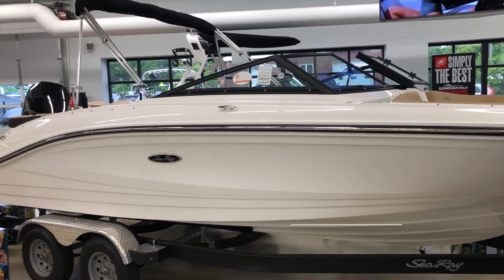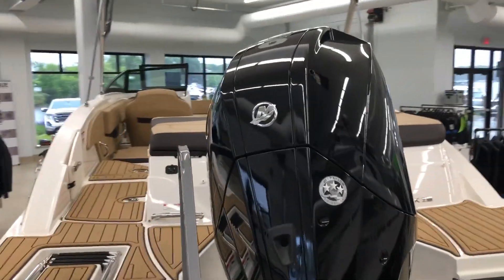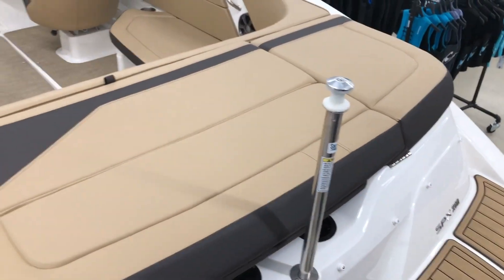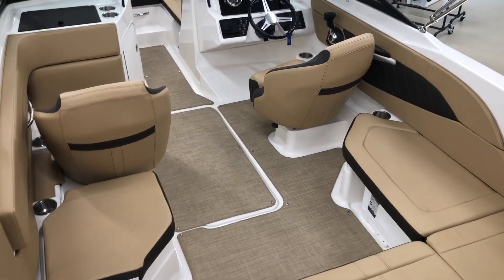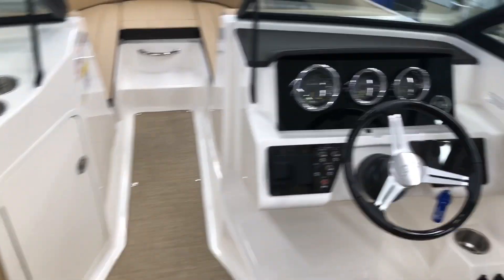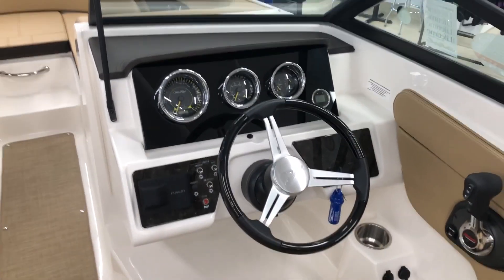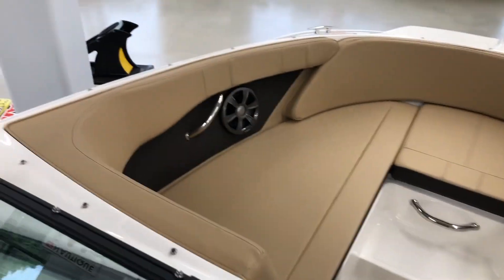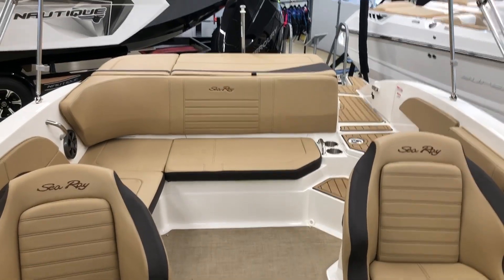2019 Sea Ray SPX 210 Outboard For Sale MarineMax Excelsior Minnesota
Outboard enthusiasts will love this adventurous runabout. Our SPX 210 Outboard with 150 hp Mercury EFI outboard offers the maneuvering flexibility and hands-on satisfaction many sport boat lovers are looking for. And for further functional customization, check out the optional packages.